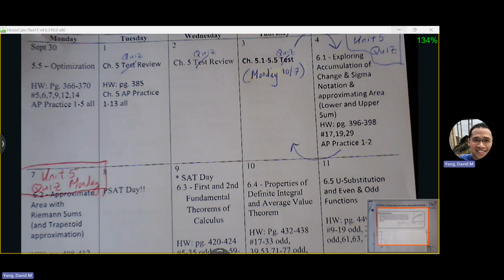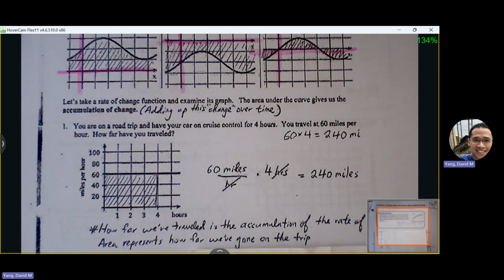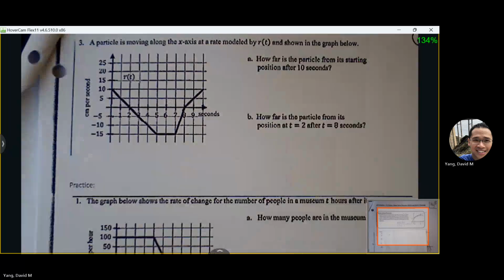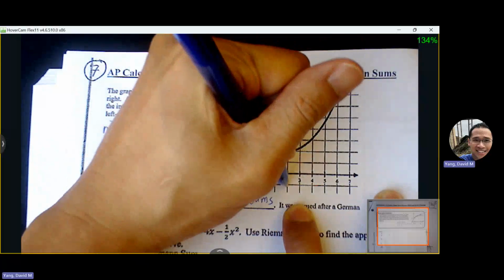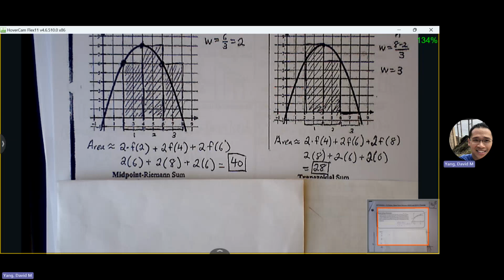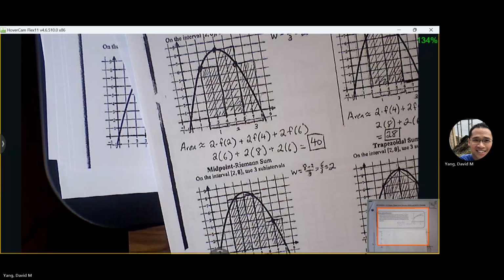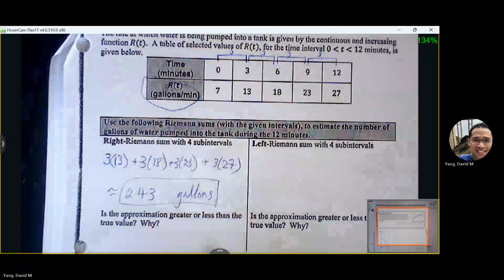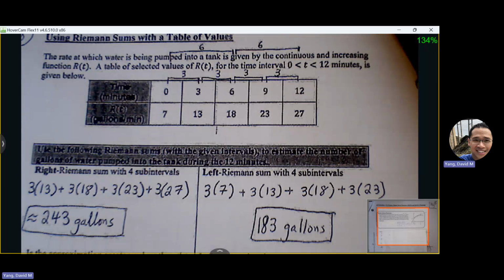BC Calc 6.1 Approximating Area under Curve Riemann Sums